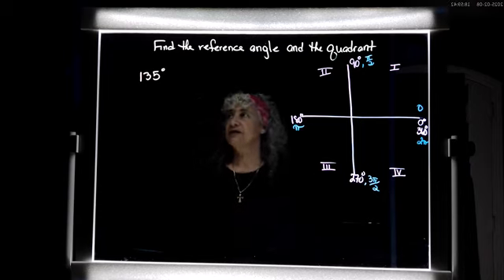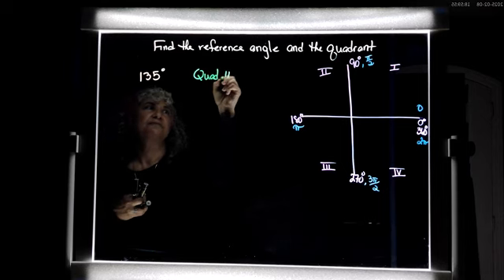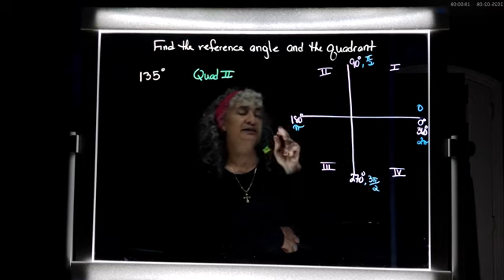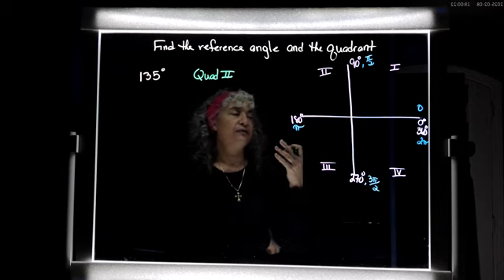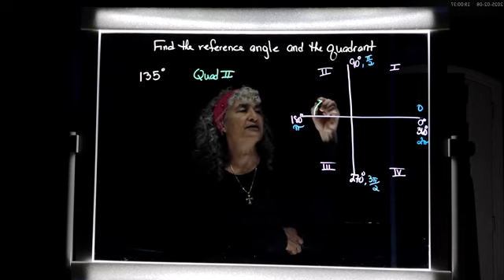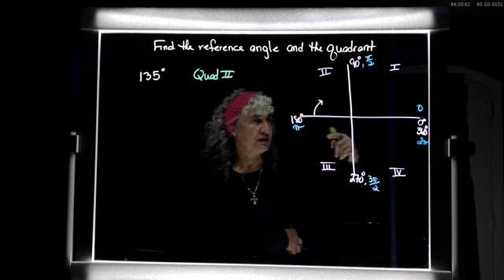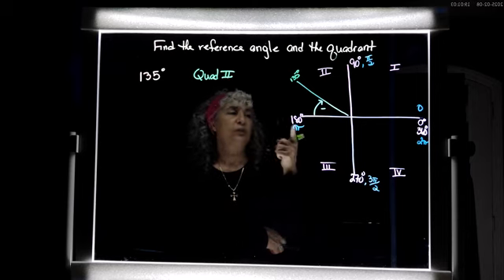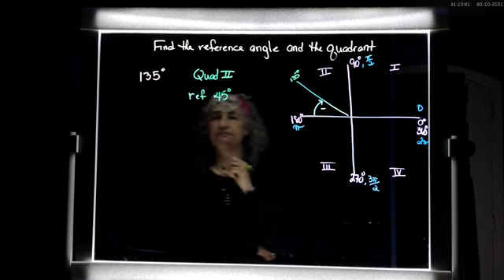Trigonometry - find the reference angle and quadrant - lecture